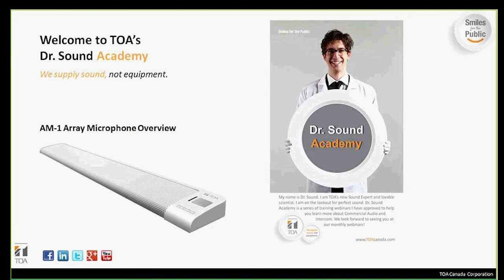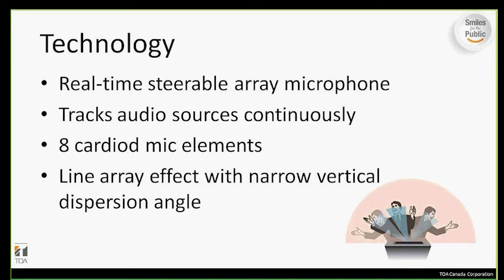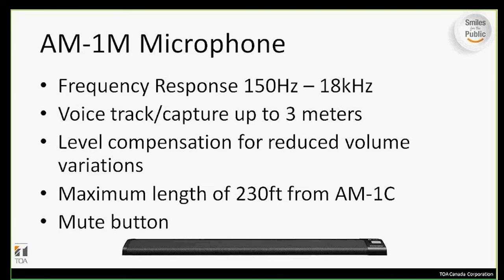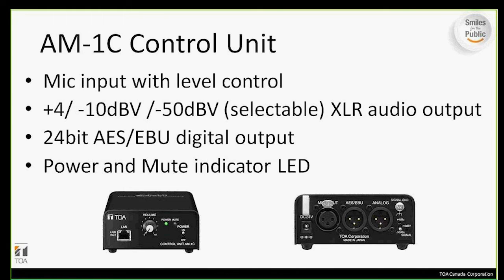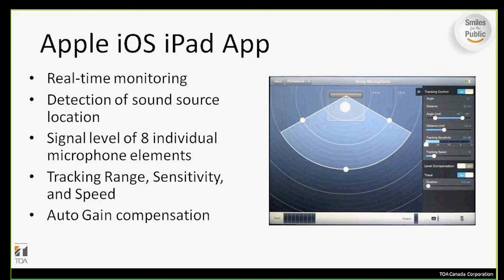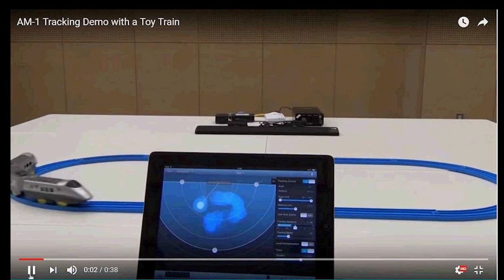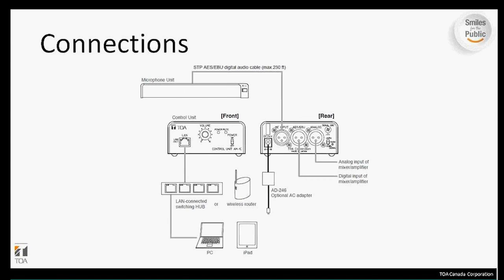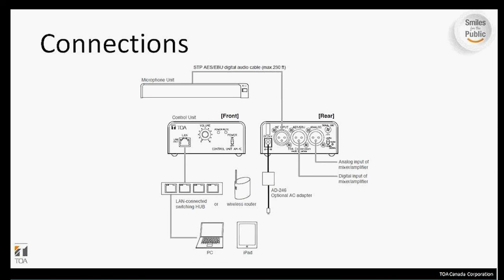TOA Canada - AM-1 Real Time Steering Array Microphone System Training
Equipped with a built-in sensor to detect and track sound sources, the TOA Real-time Steering Array Microphone System captures voices clearly and continuously from either side, above or below. Ideal for presentations and presenters who move when they speak.